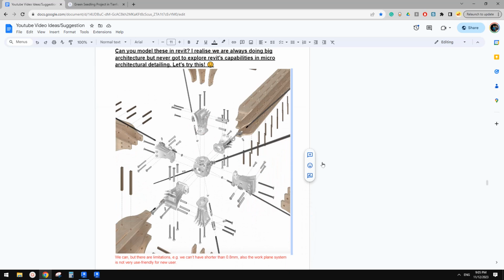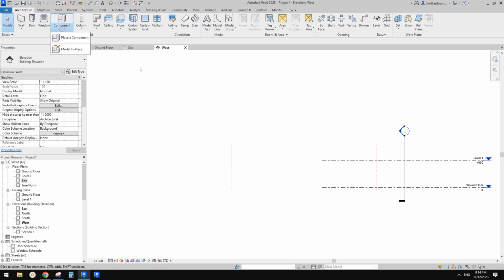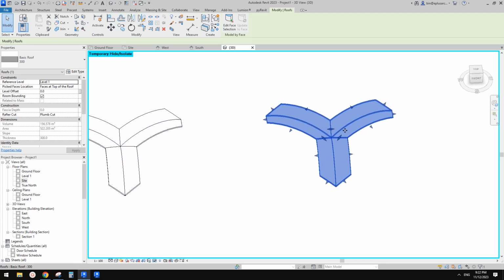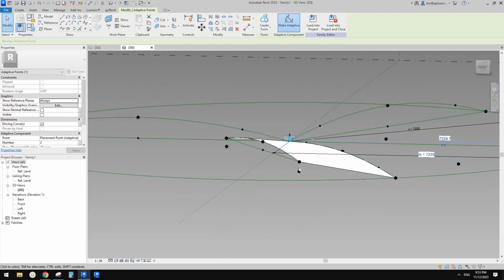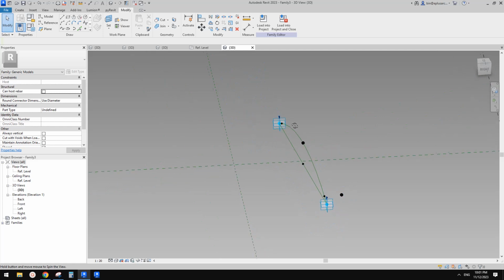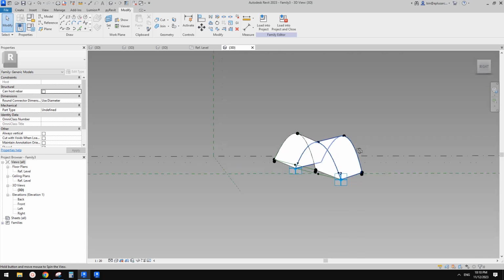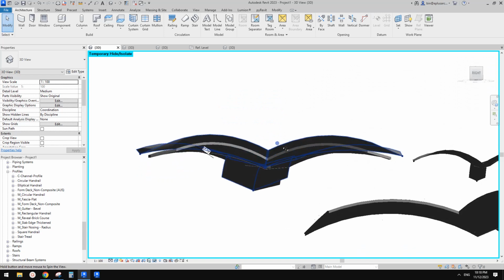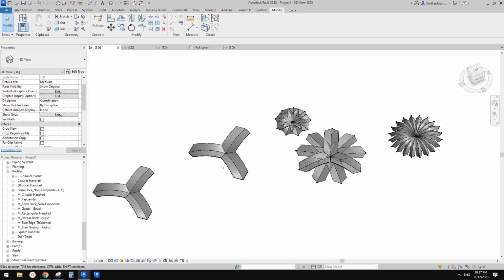23116 - Some different methods (Model in place, roof by face on generic model/mass) for this roof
1. We can directly model it as a model in place with some sweeps and voids.
2. We can use the same method to create it as a generic model, then apply roof by face on it.
3. We can create a mass, or adaptive family, then apply roof by face on it. We can actually make some quite interesting projects with this family.